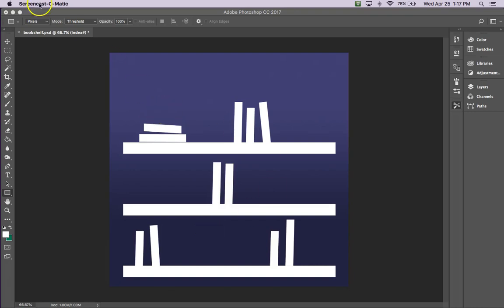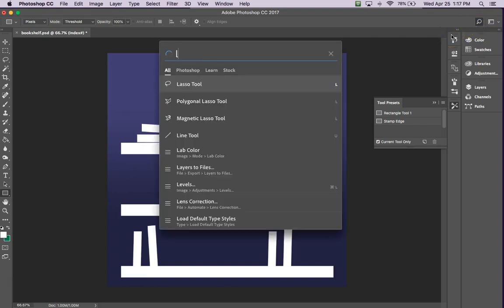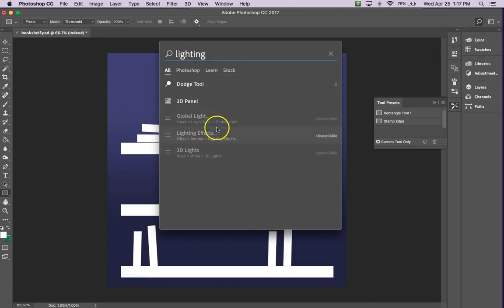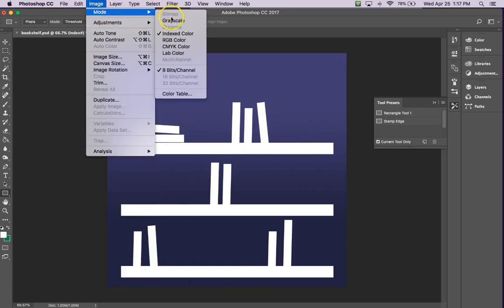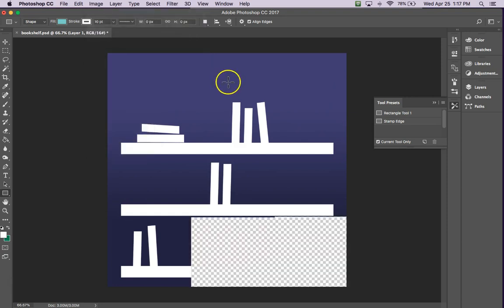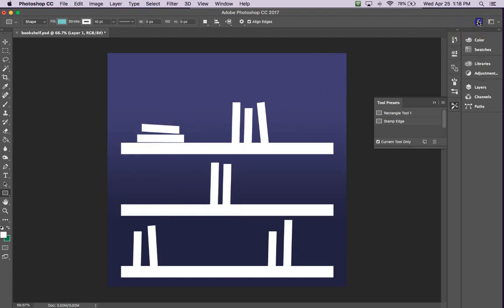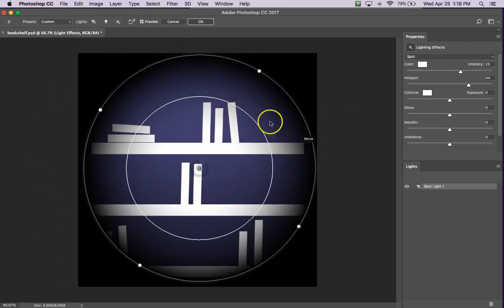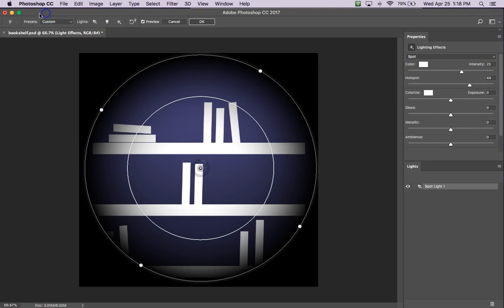Photoshop - How To Fix if Lighting Effects are Unavailable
In Photoshop CC - Here's one way to fix if Lighting Effects are greyed out or unavailable.